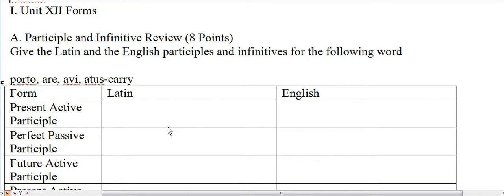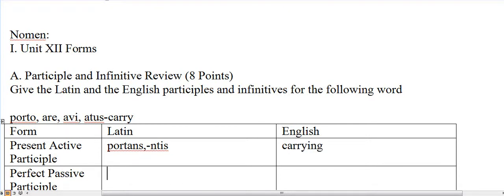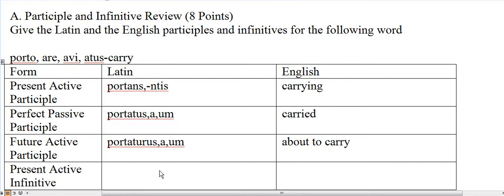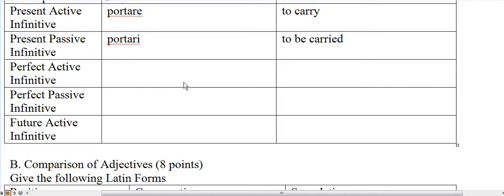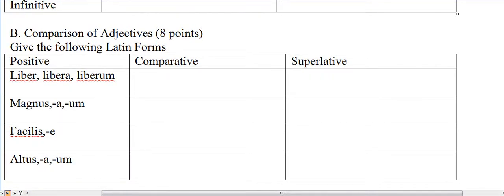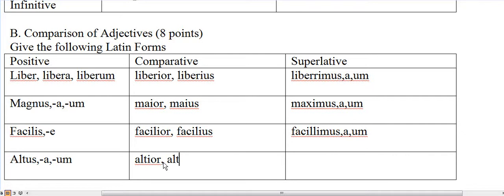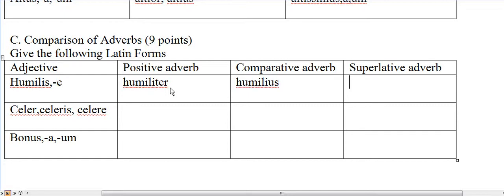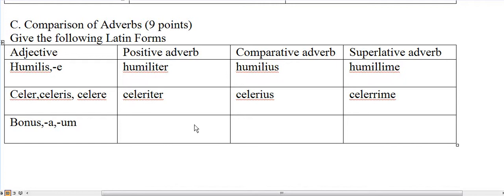Unit XII Forms v2.wmv